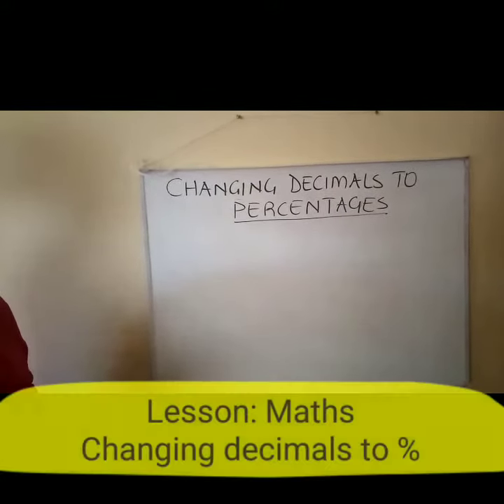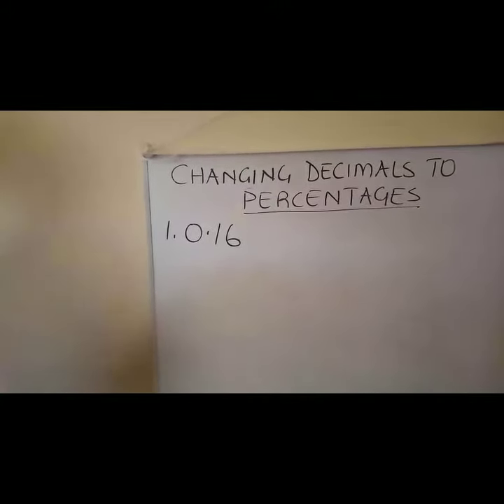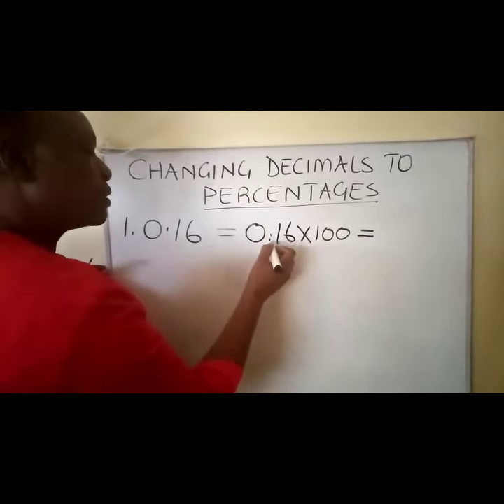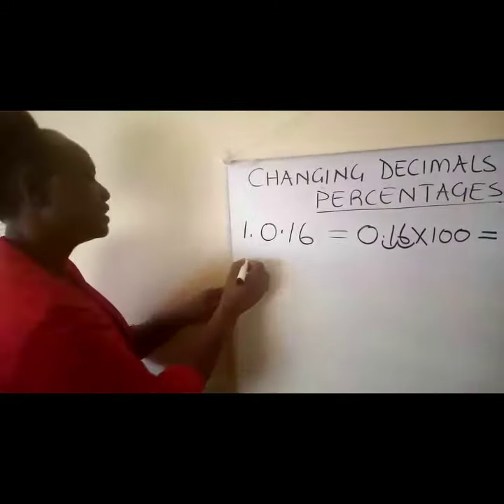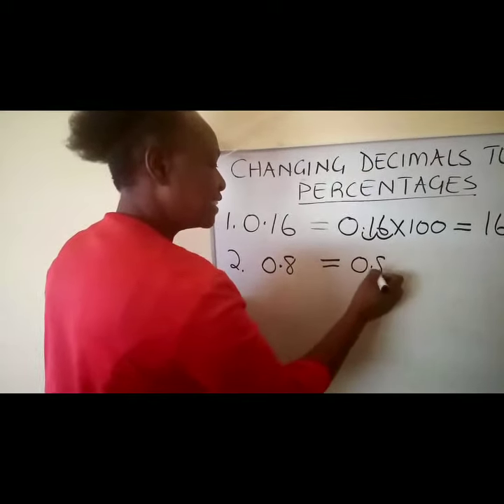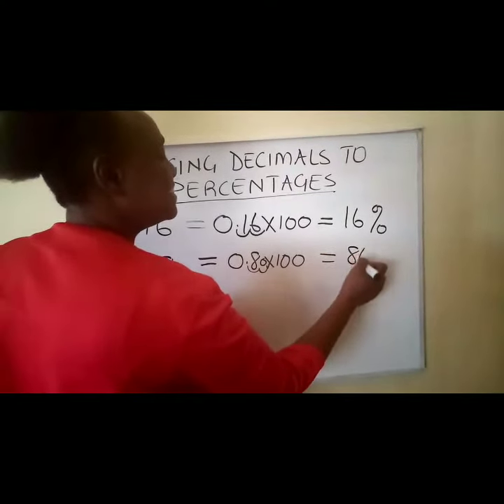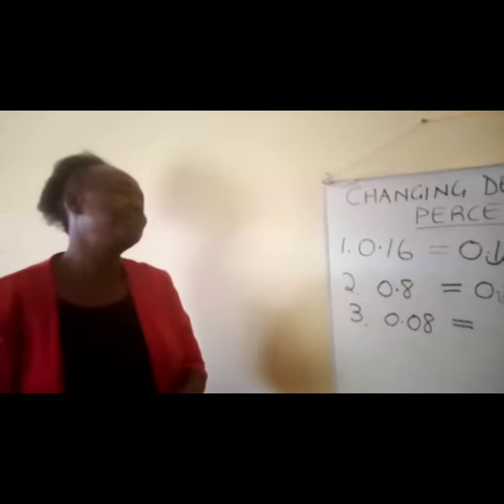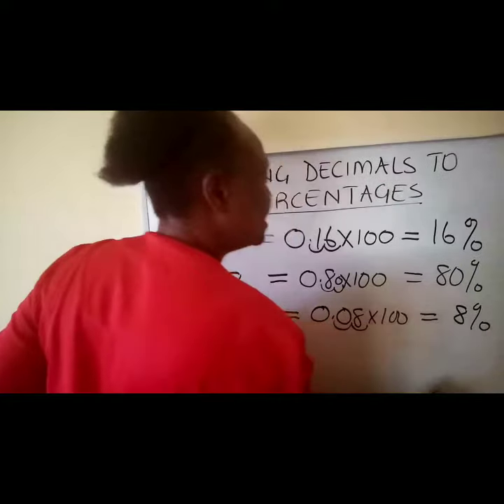Form 1 Maths- Changing decimals to percentages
Converting decimals to %